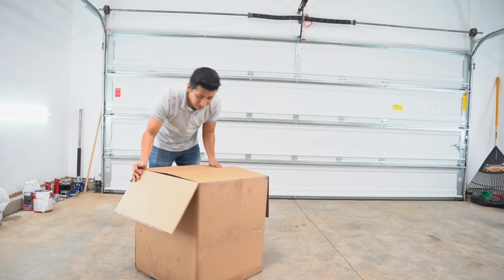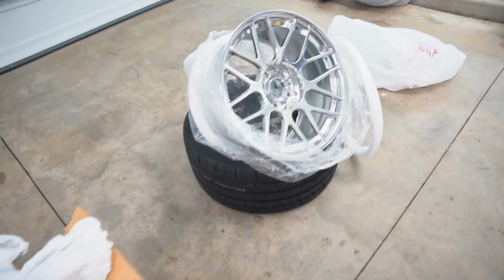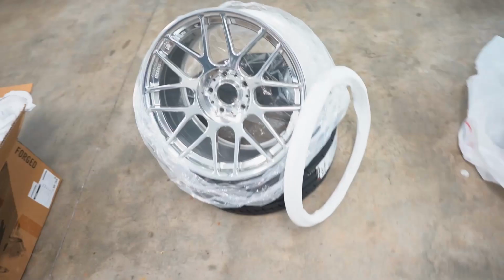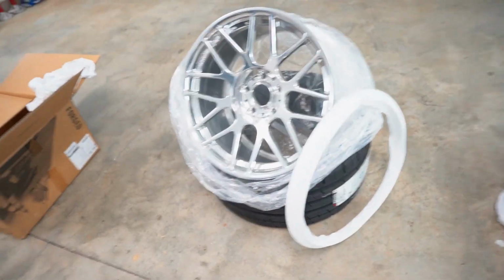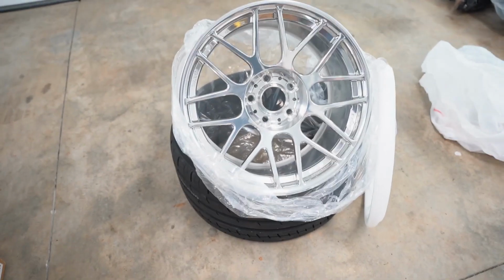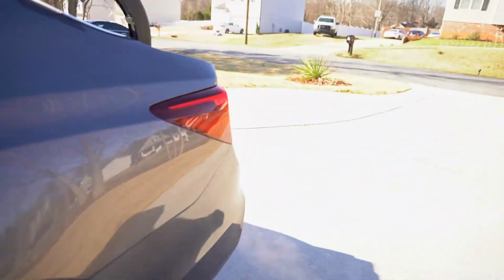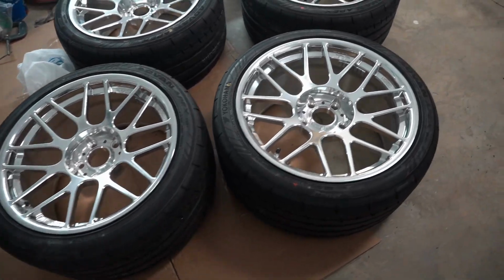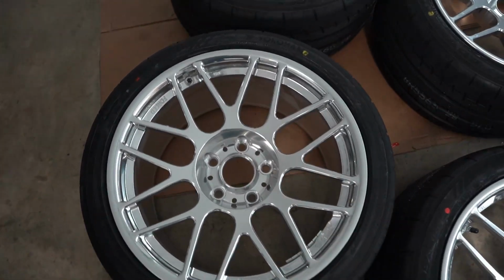NEW FORGED WHEELS FOR THE E46!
CONSIDER THESE ACCESSORIES:
-Phone Mount
-Blackvue Dash Cam:

Code: EC10OFF
-LED Bar lights
-LED Shop Ceiling light
-Jegs Creeper
-Carbon Fiber Organizers

Camera Gear:
Canon G7X II
Sony A7III
Sigma Art 24-70mm